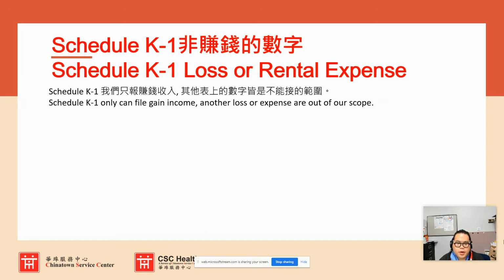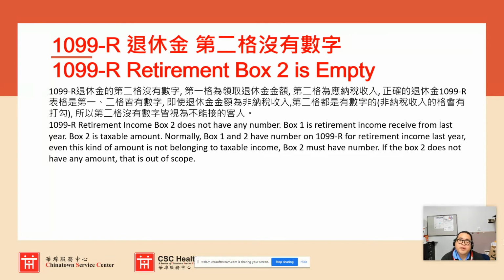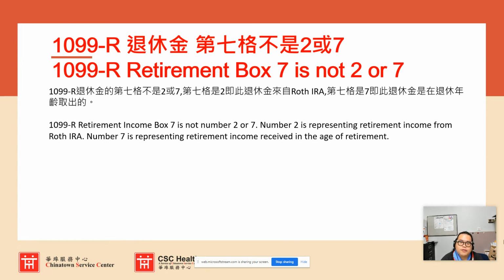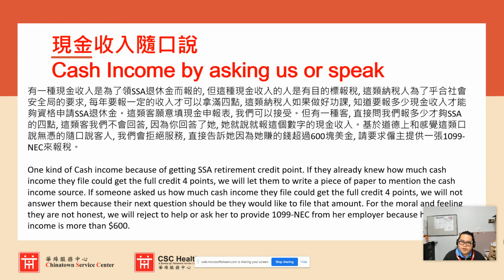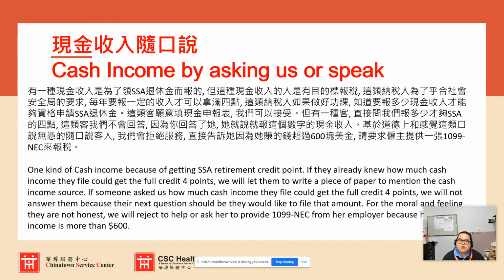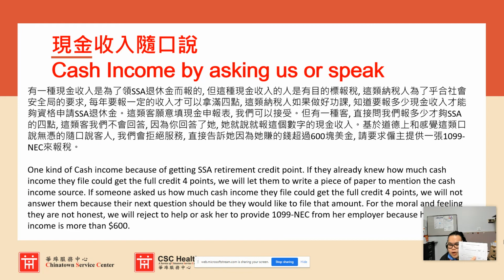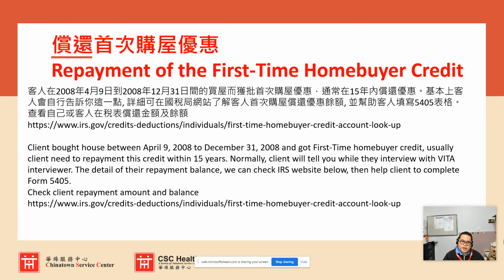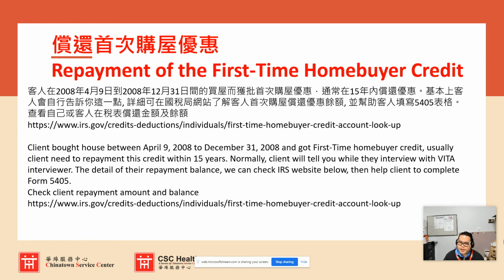2023 Tax Season - CSC VITA The 6th Lesson In and Out of Scope 2 of 2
2023 Tax Season - CSC VITA The 6th Lesson   In and Out of Scope 2 of 2
Married Filing Separately
Illegal Immigration
Scenarios
Complete W7 Form to get ITIN
Complete W9 or W4 form
Schedule K-1 Loss or Rental Expense
1099-R Retirement Box 2 is Empty
1099-R Retirement Box 7 is not 2 or 7
Cash Income by asking us or speak
Repayment of the First-Time Homebuyer Credit